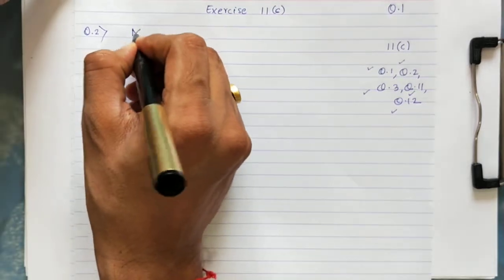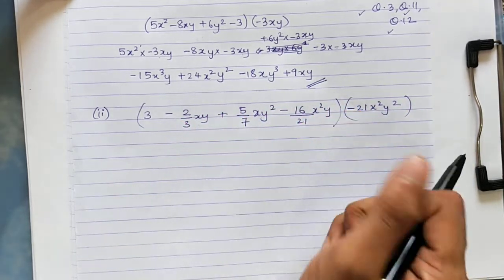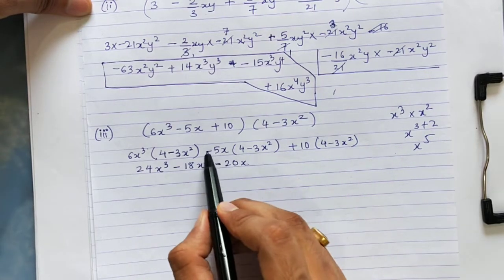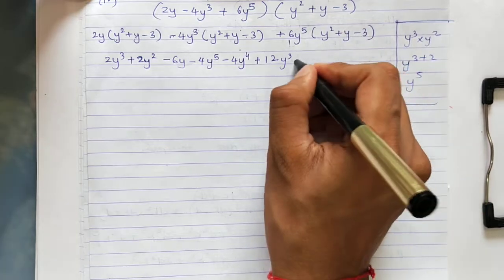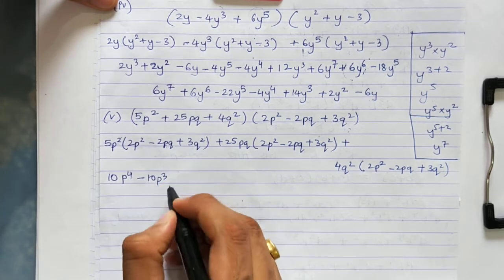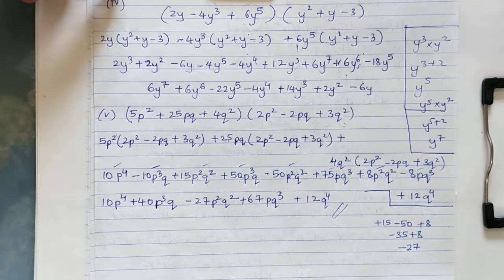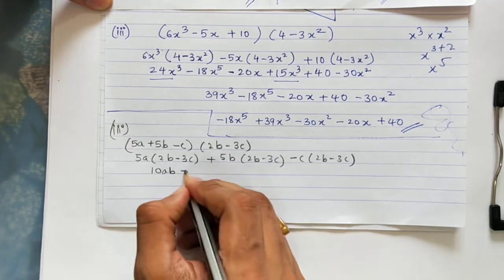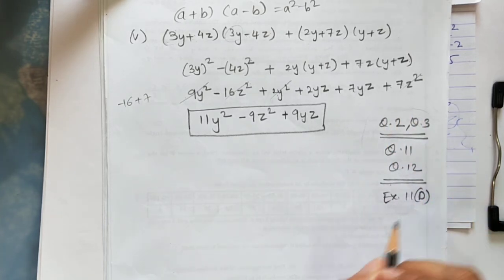Class 8- Algebraic expression Part 5- 11C